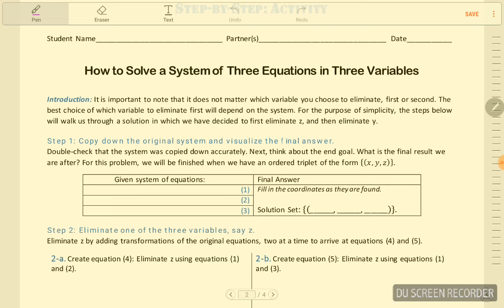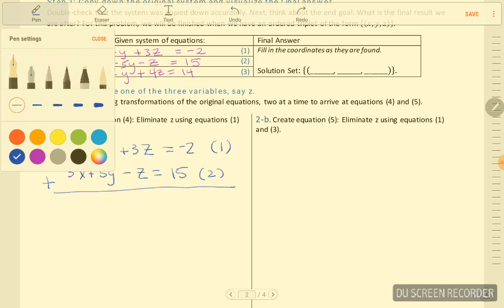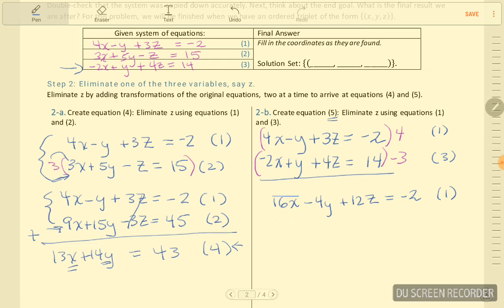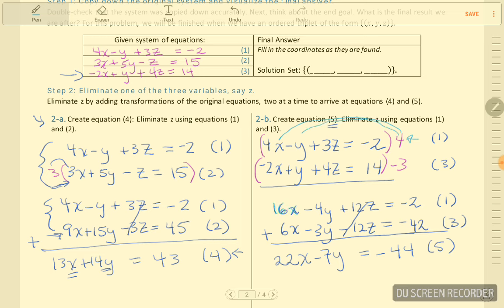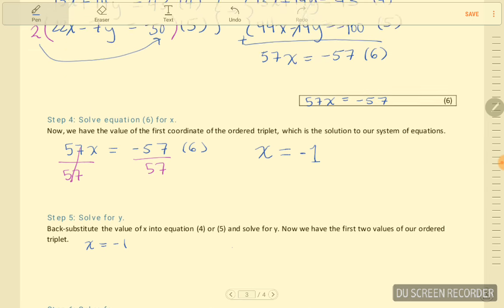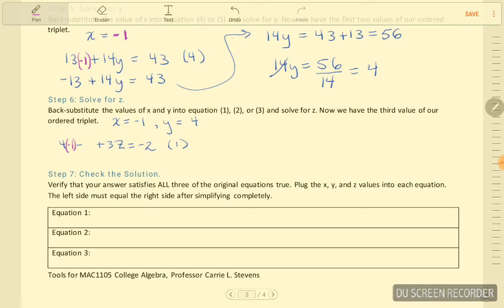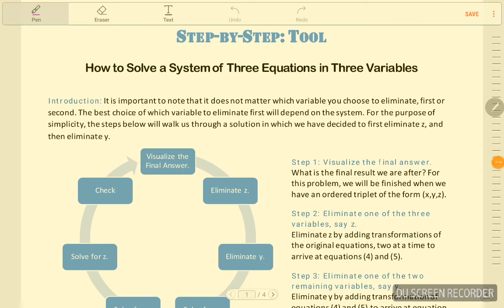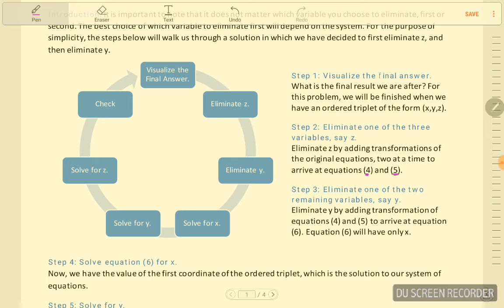Solve a System of Three Equations in Three Variables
Use the elimination method to solve a system of equations.